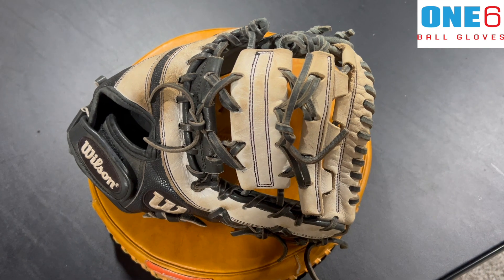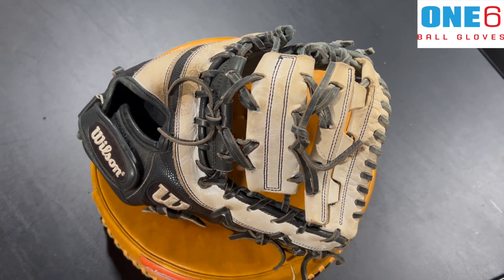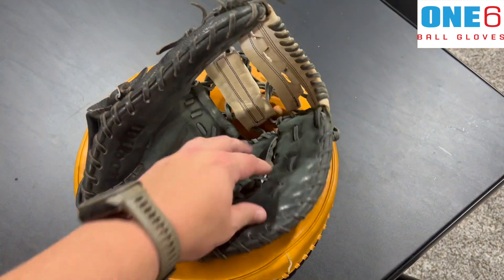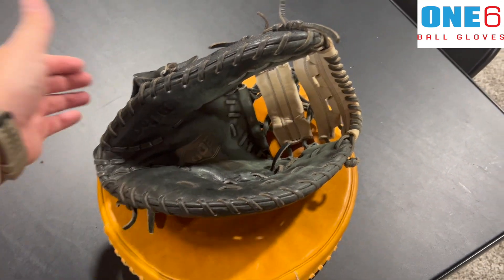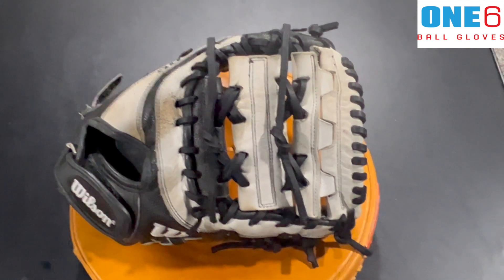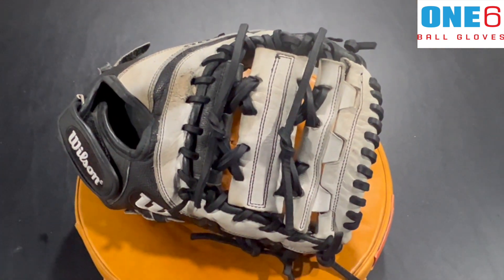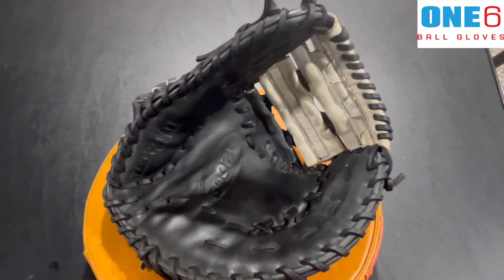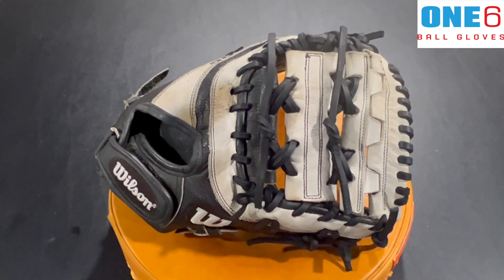Wilson A2000 Fastpitch